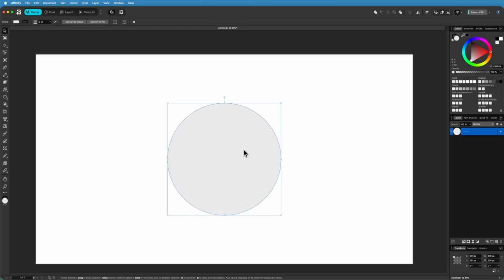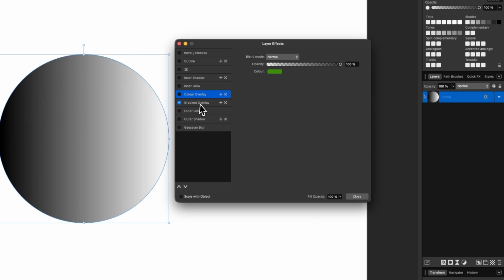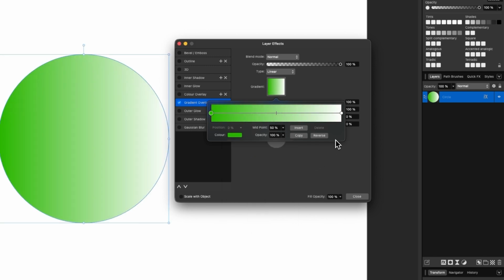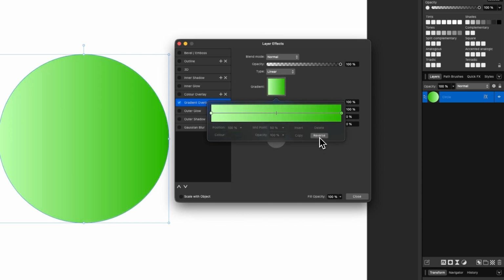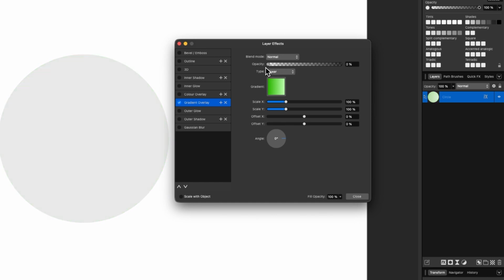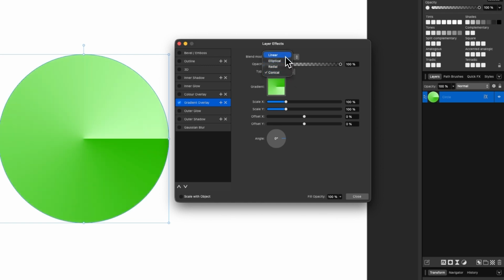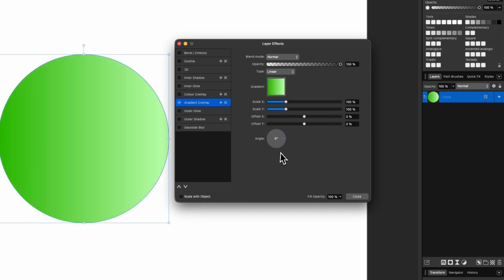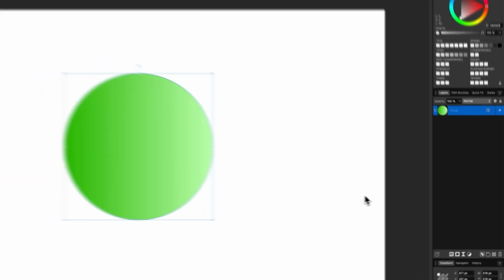How To Easily Add A Gradient Overlay In Affinity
Learn How To Add A Gradient Overlay In Affinity. This beginner friendly Affinity tutorial shows how to add a gradient overlay using effects in a couple of simple steps.